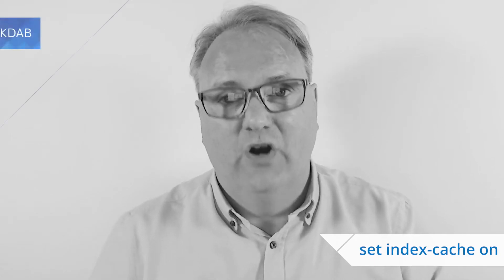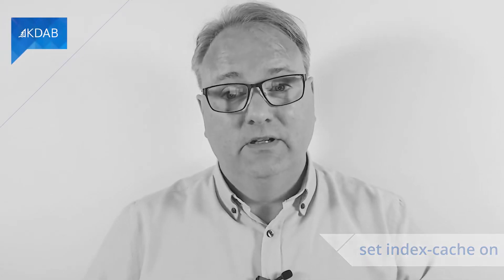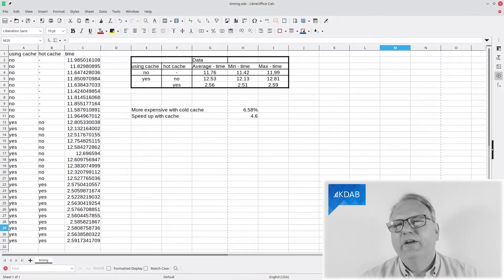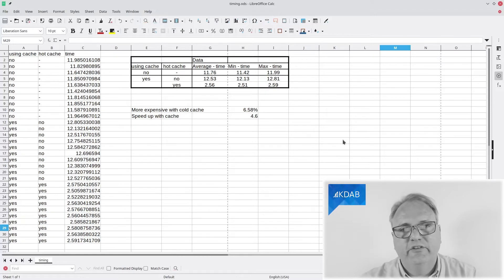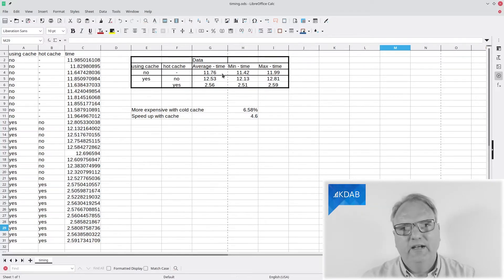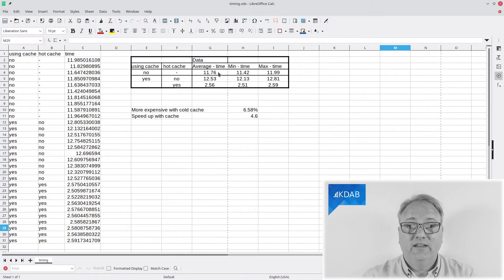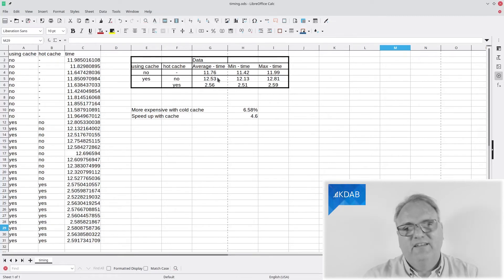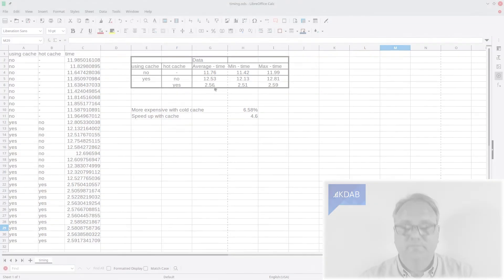Speeding up the Start-up of GDB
When you start GDB, it takes quite a long time to parse symbols from the binary and all of its dependencies.
This, however, can be cached with almost no disadvantages.
Learn how, in this video.